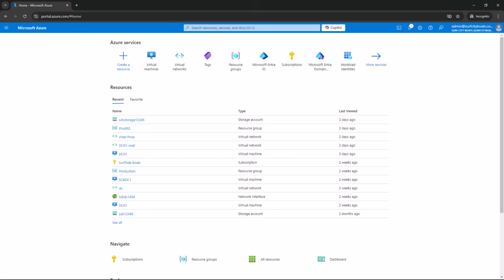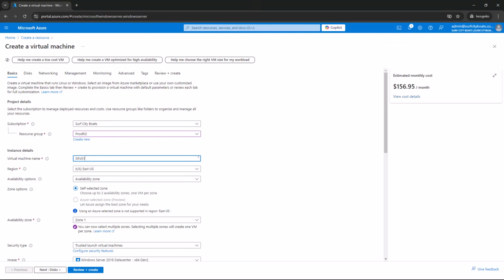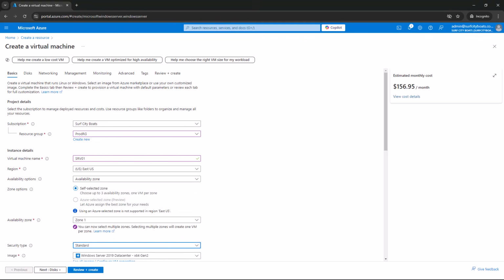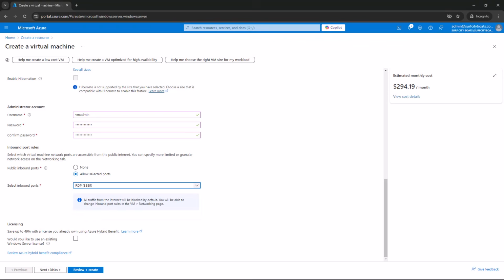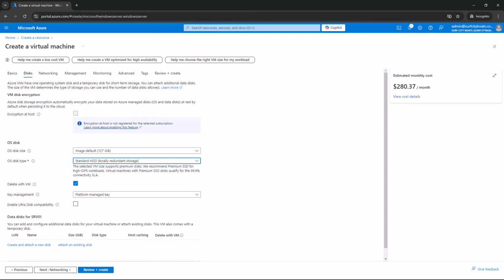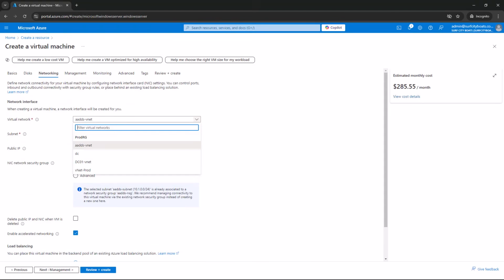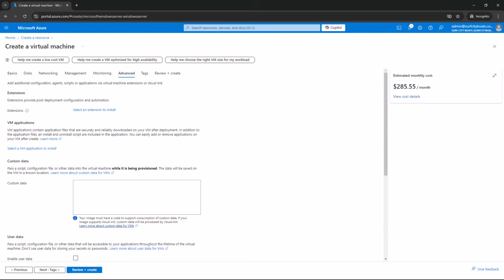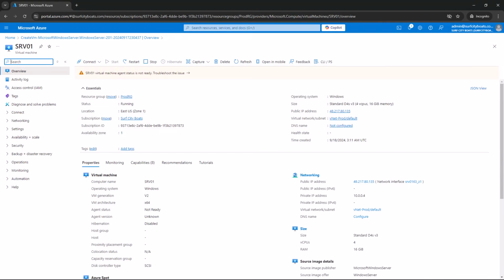Deploy and Configure an Azure Virtual Machine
In this Azure lab, you’ll learn how to deploy and configure an Azure Virtual Machine (VM) using the Azure portal. The lab walks you through the steps of creating a new virtual machine, configuring its settings, including availability zones, security options, and network configuration. You’ll also learn how to attach and configure disks for your VM, manage network access, and ensure that resources such as IPs and NICs are properly deleted when the VM is removed.